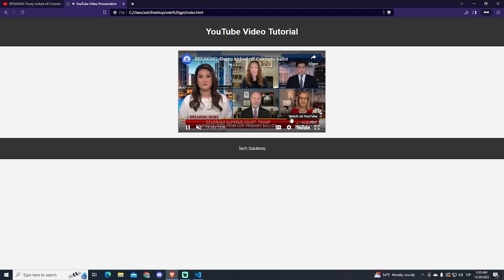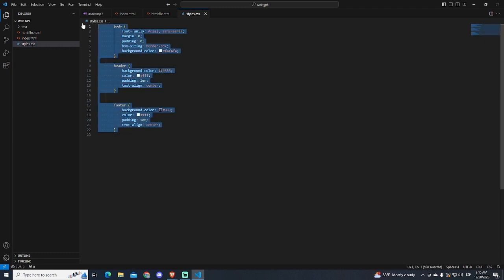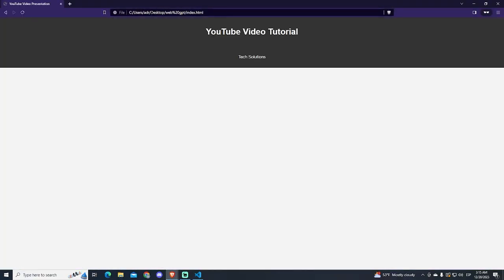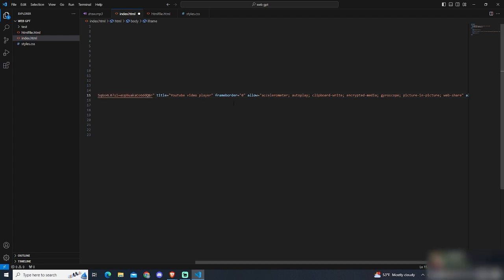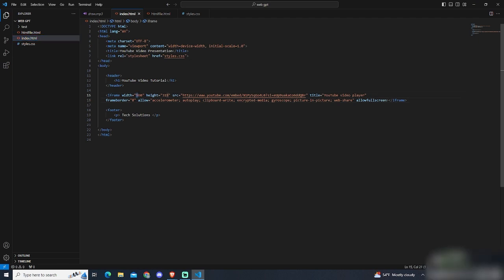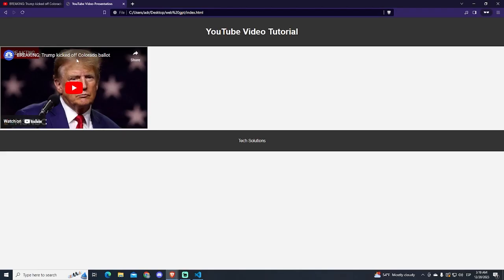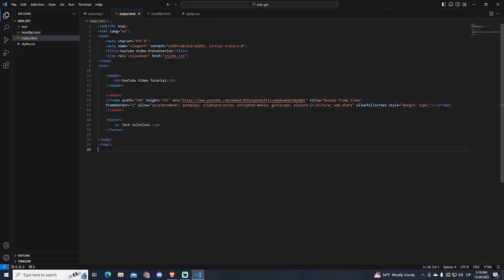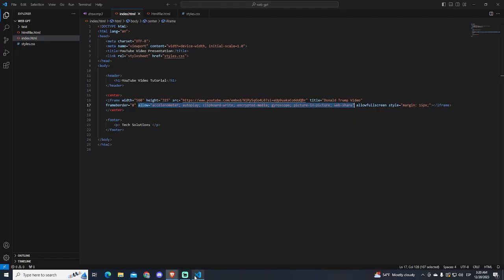How to Embed a YouTube Video in your HTML Website (Step By Step)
How to Embed / Insert a Youtube Video in your website using HTML and learn the attributes and how to modify them.